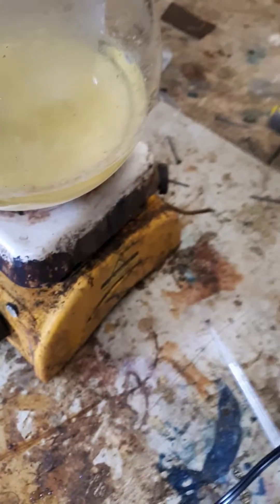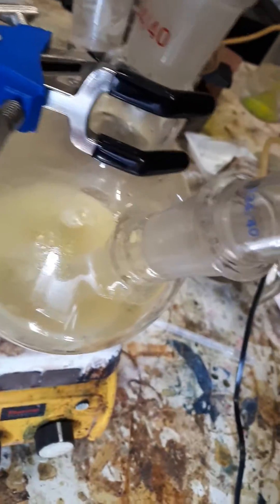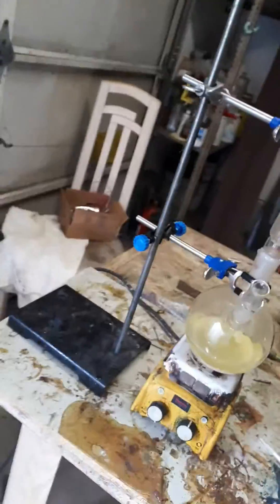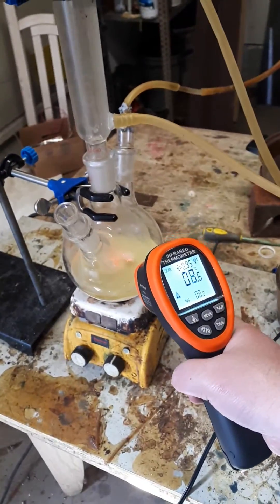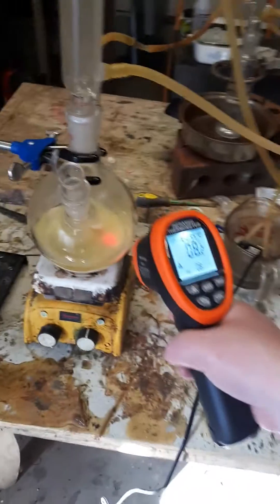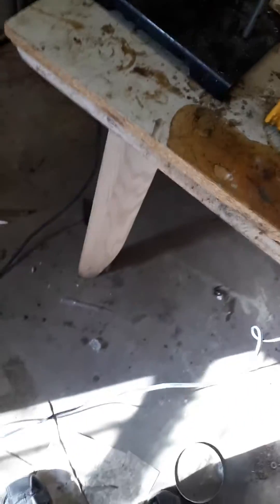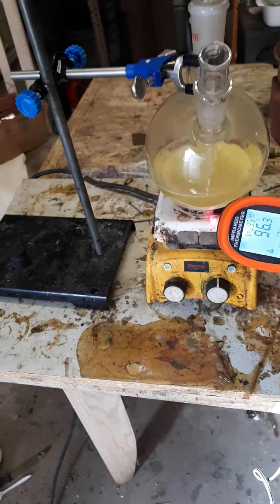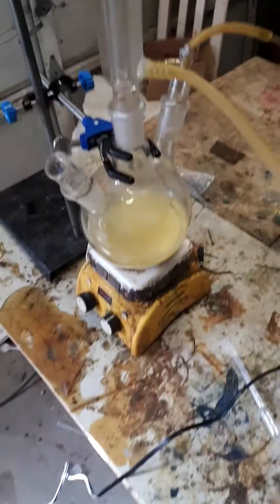Preparation of Weak Aqua Regas with Potassium Nitrate and Hydrochloric acid.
This is 150 g of Potassium nitrate aged but not past the shelf life, mixed with 250 ml of HCl. I assume heating the sample at 80 degrees C with some stirring (Not shown) generated some Nitric acid. It took 4 hours and some did absorb into the crystals of KCl. I was able to filter and give a concentration of 3 moles per L of Nitric acid in Hydrochloric acid.